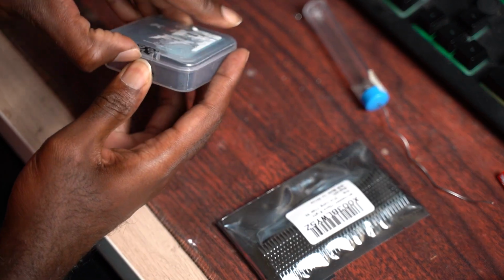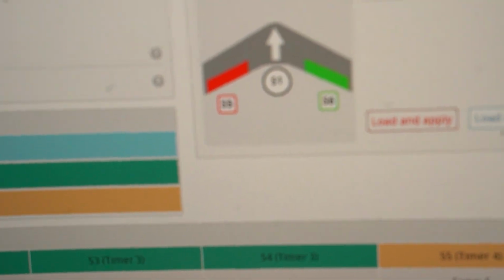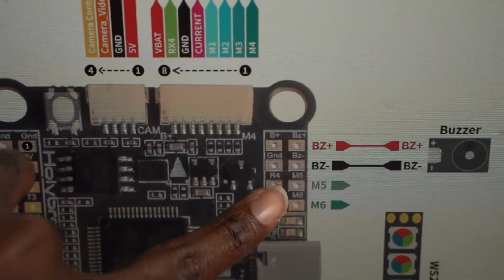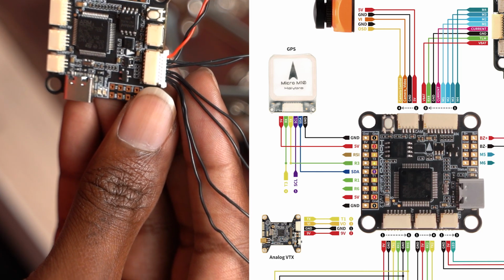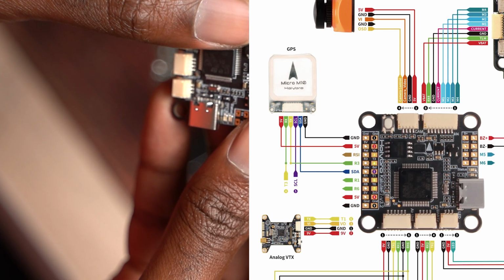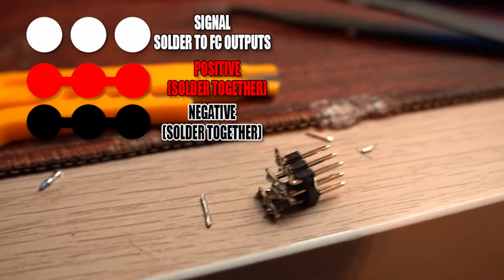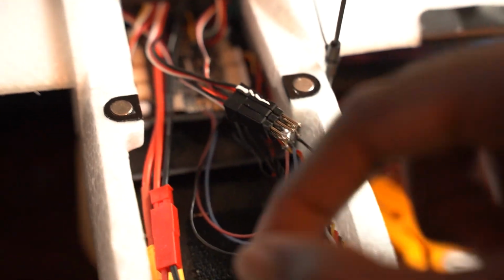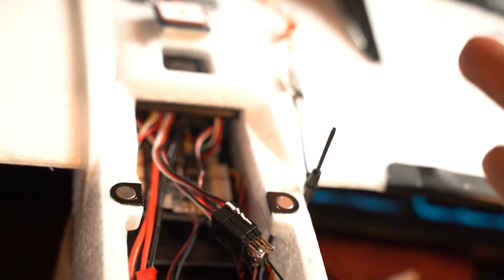Using a Drone Flight Controller for Airplanes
How to use a drone Flight Controller on a Wing without cutting servo plugs.

Right Angle 40-Pin 2.54mm Header
XT-30 Plugs to JST Adapter Male Female
JST Plug Connector
XT30 Connector Plug

00:00 Intro
00:44 Step 1
03:00 Step 2
03:37 Power To the Flight Controller
05:50 Servo Interface
07:15 Finished Build